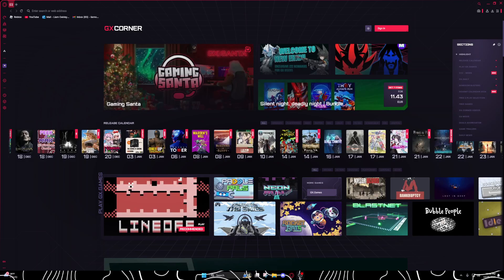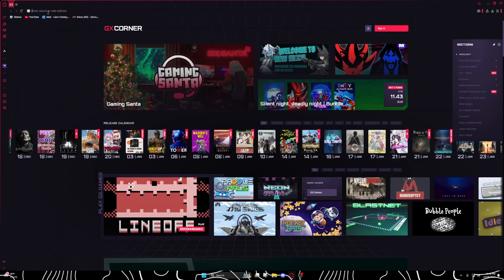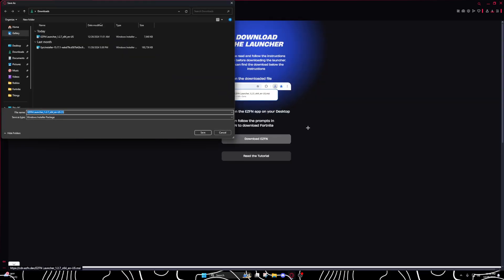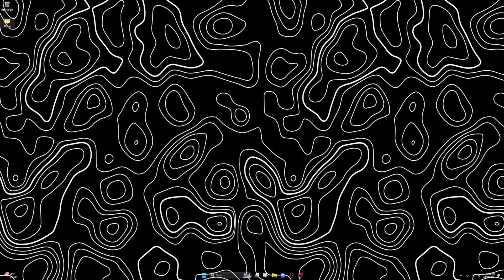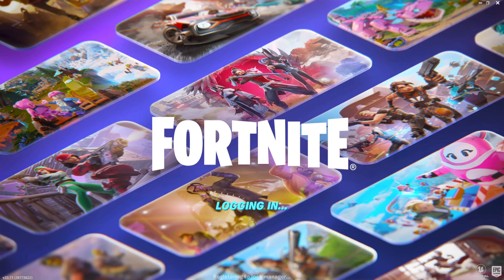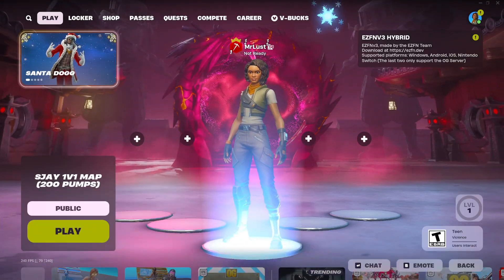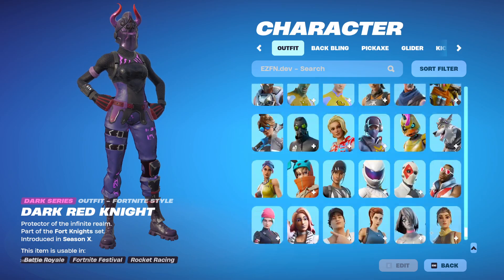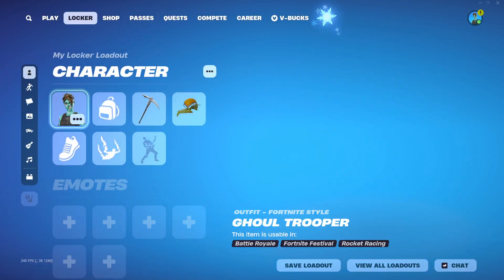How To Get Ezfn.Dev (Project EZFN Tutorial 2025)